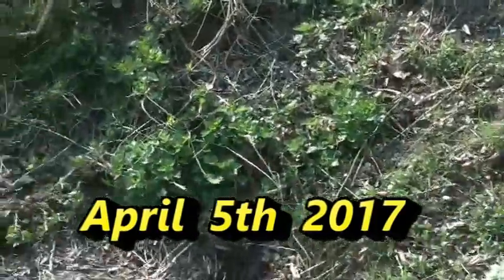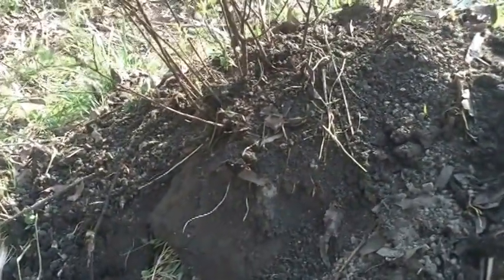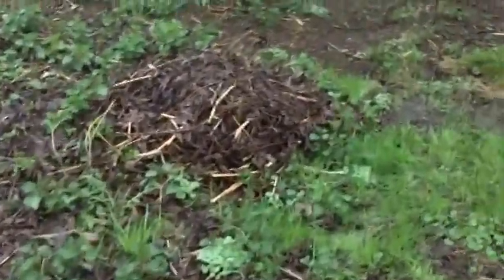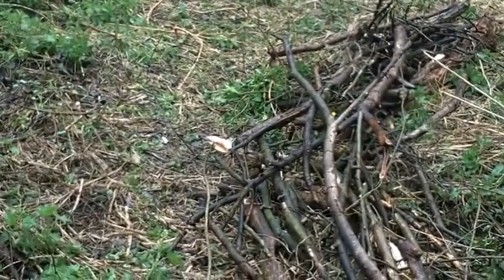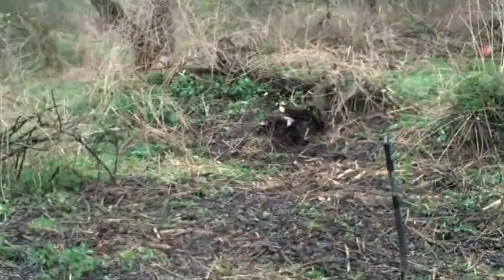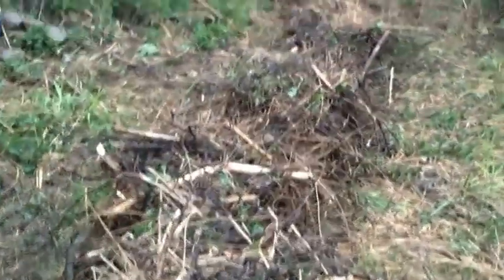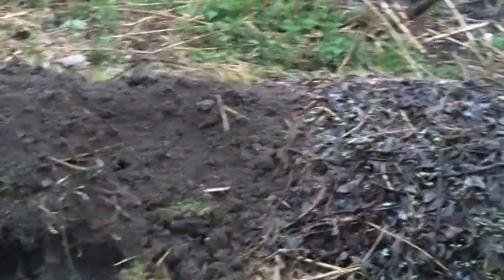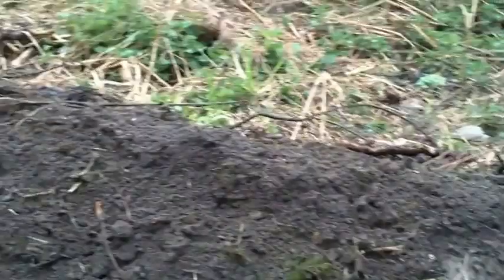Hugelkultur part 48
Distracted by rain, a new mound is born and left uncovered. It looks like there will be a lot of shoveling in my future!